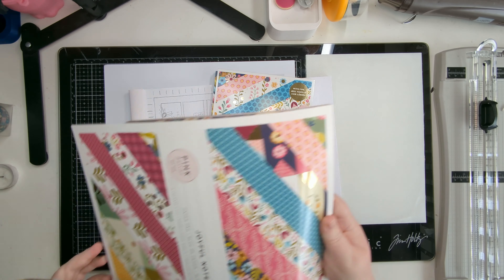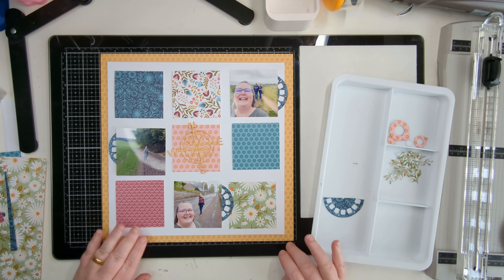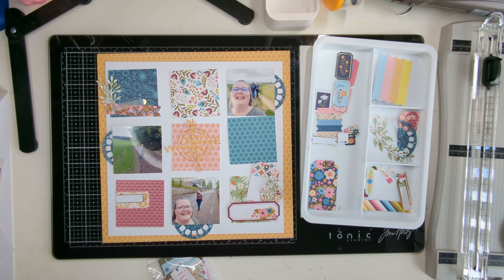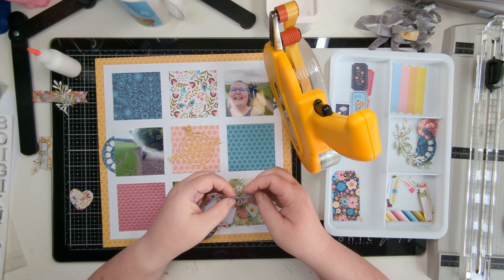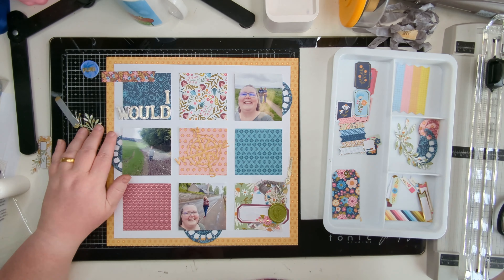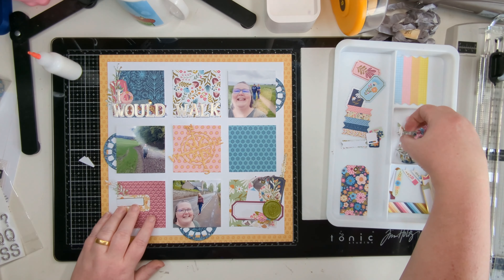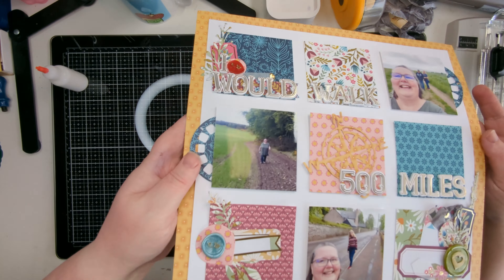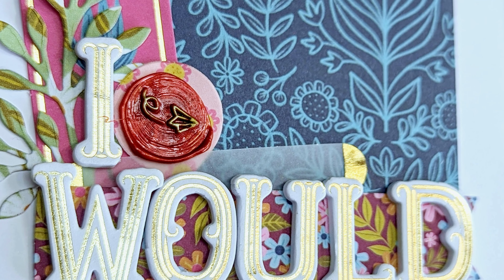'500 Miles' Pink Paislee Joyful Notes - Helen Ding CT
Hello Magpies, Helen here with my 3rd layout for May. I'm using Joyful Notes from Pink Paislee which has the most gorgeous colours. I've popped a few Hey Little Magpie wax seal stamps and metal dies with this to.